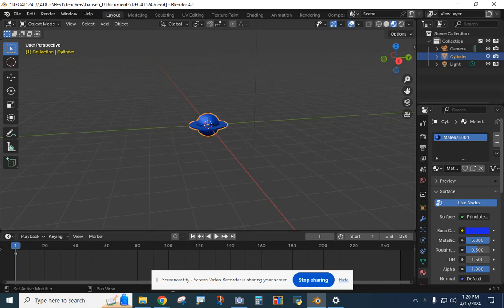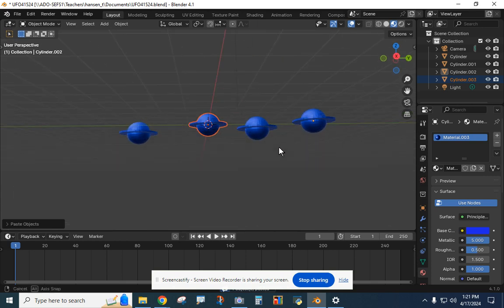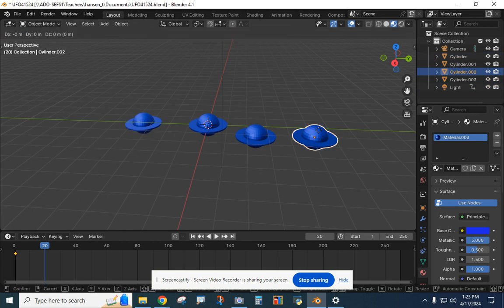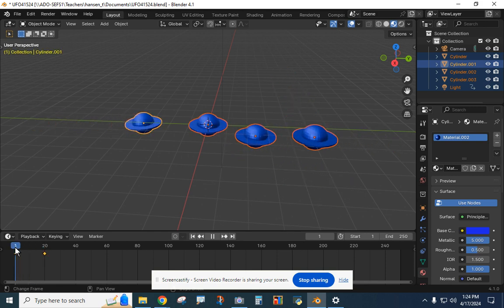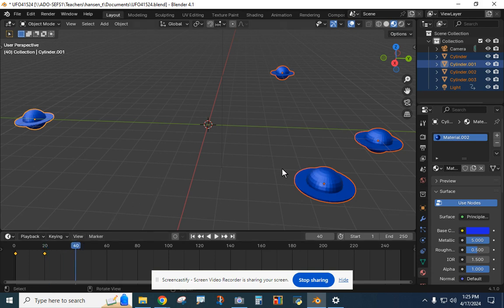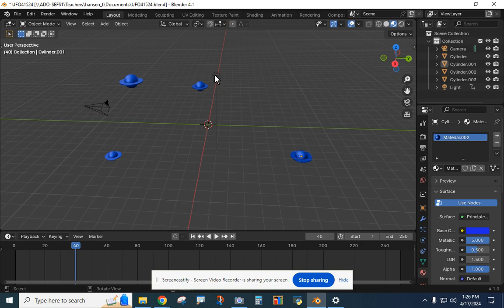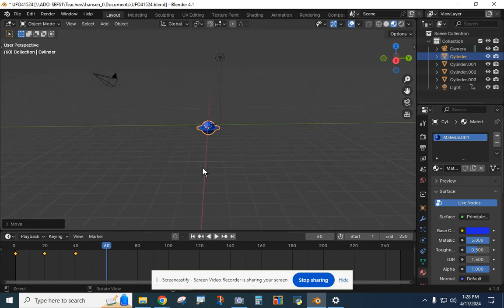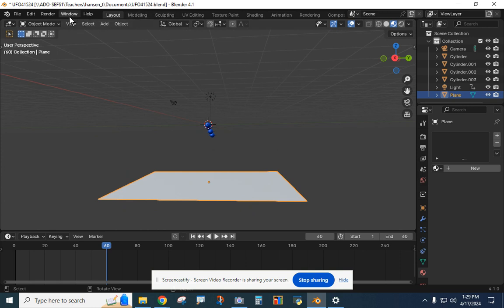Blender - How to copy, paste, and animate multiple objects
This is a project done in Jr. High Animation, showing how to take a UFO they made in a previous assignment, then copy and paste it several times, then animating them in Blender.